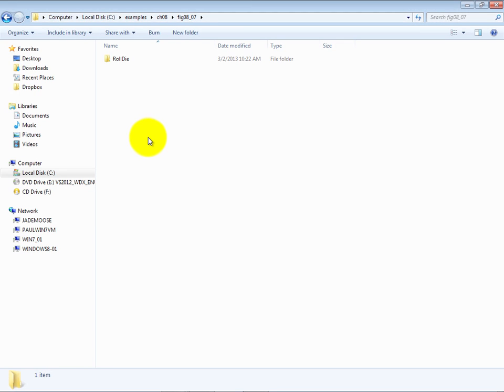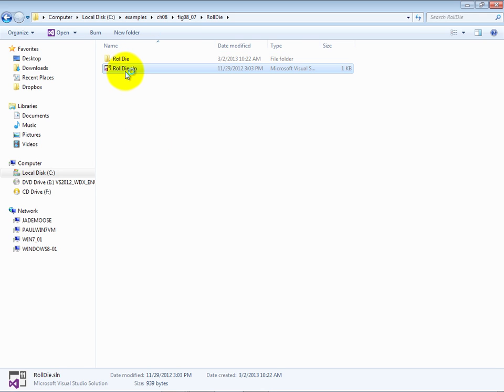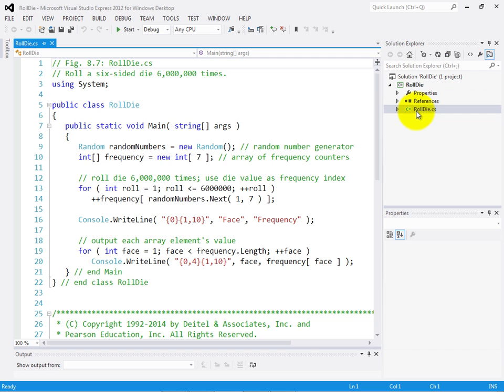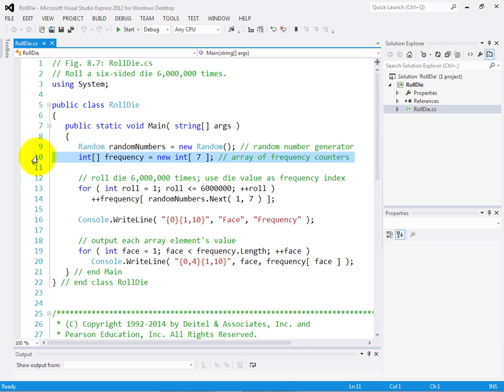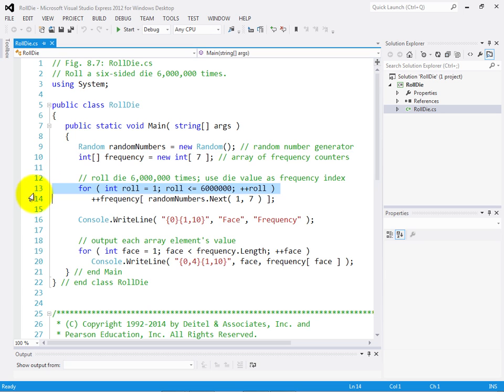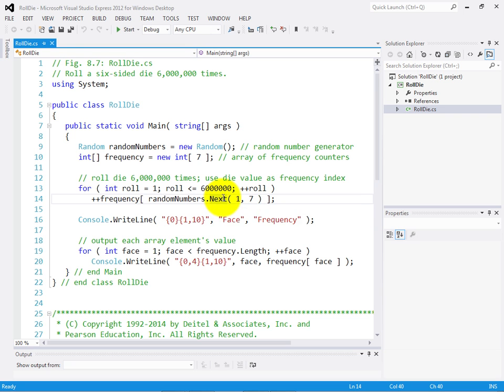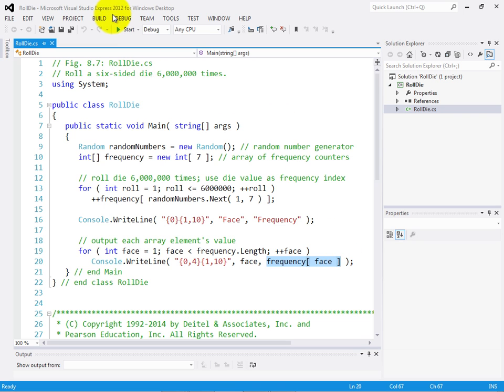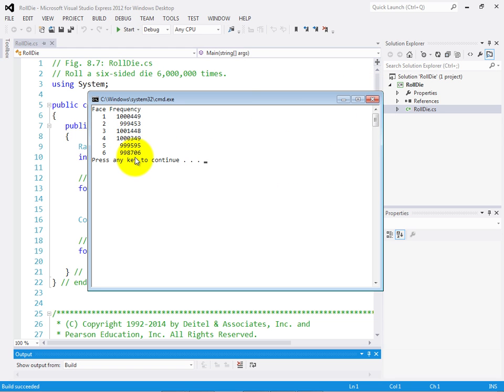lesson08 06 Using the Elements of an Array as Counters